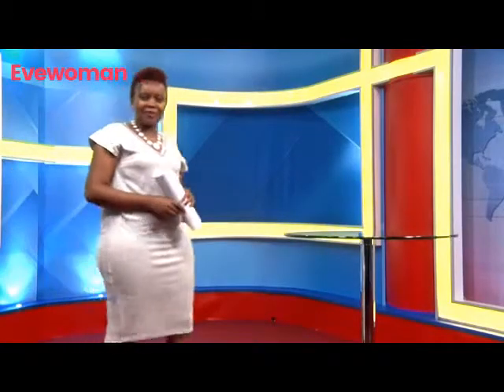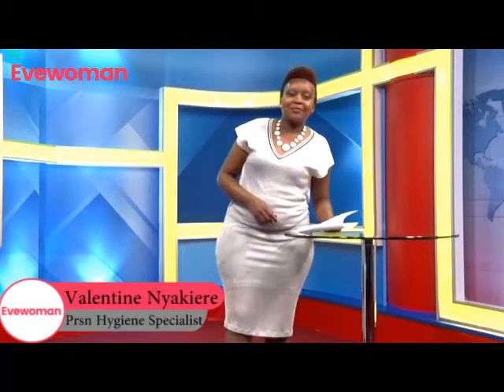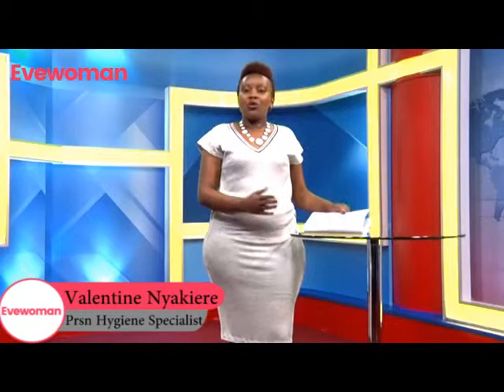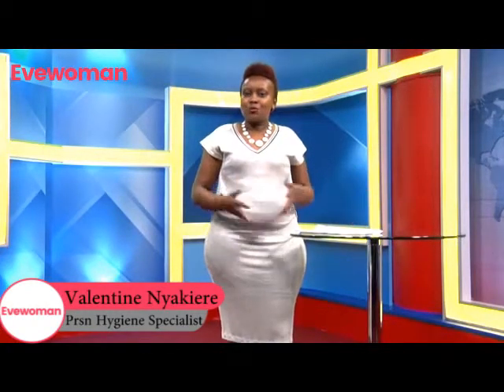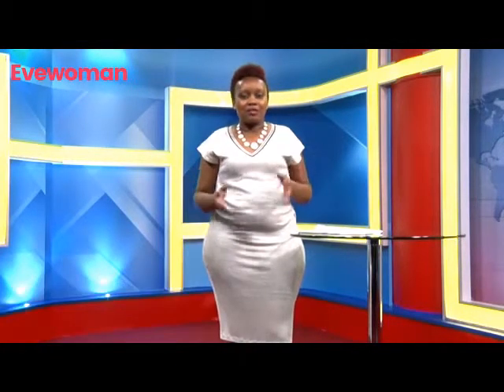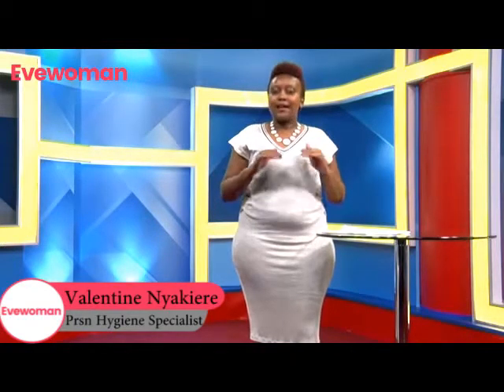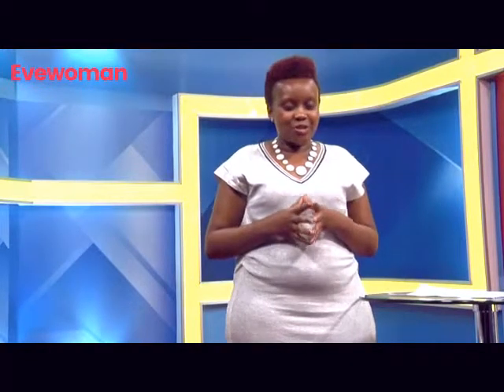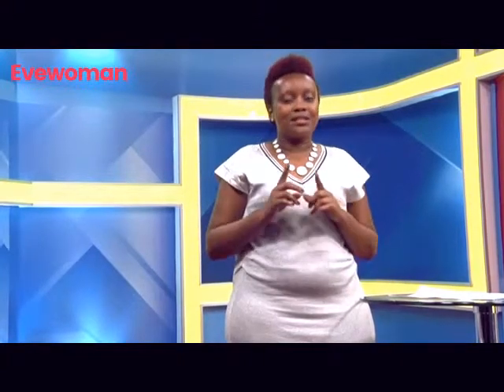Evewoman: Reproductive Health - Post-sexual Cleanliness